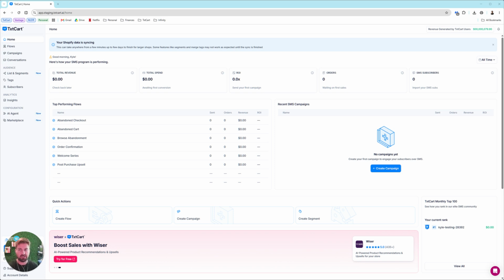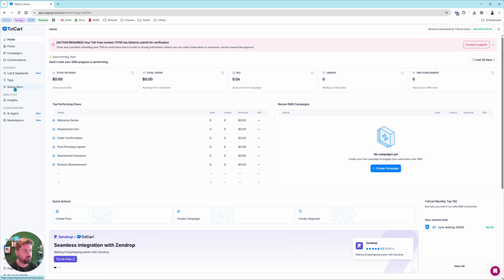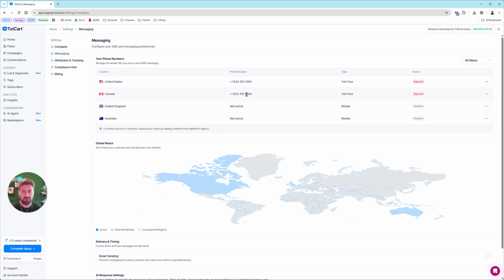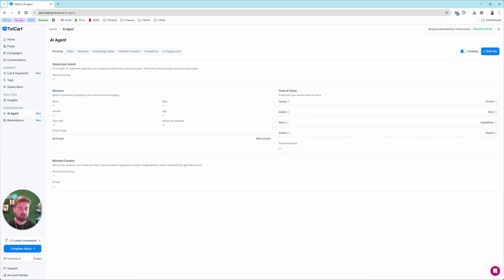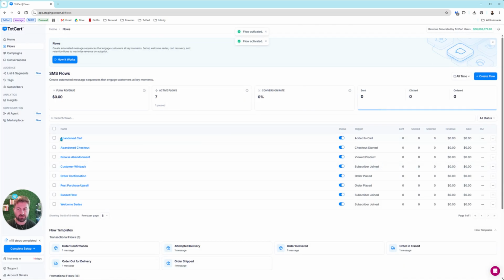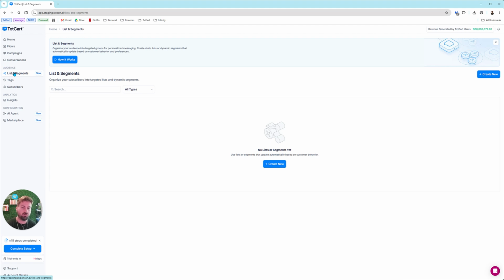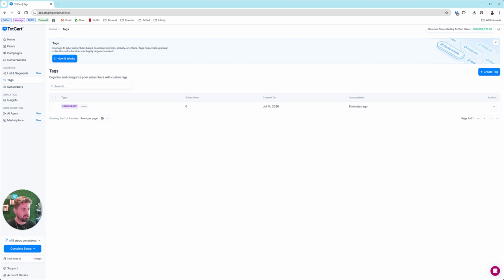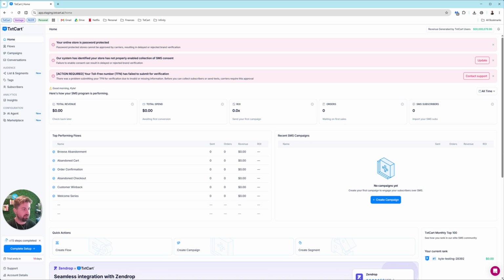Getting Started with TxtCart: Full Platform Walkthrough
New to TxtCart? This is your complete onboarding tour, AI Agent, Flows, List & Segments, Tags, Campaigns, and the App Marketplace, in the order we recommend setting them up for the fastest results.